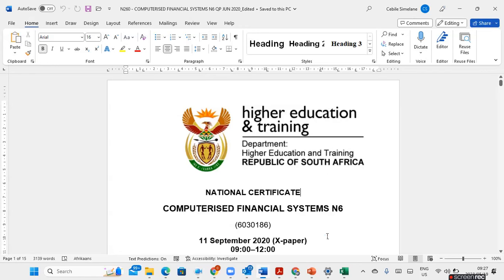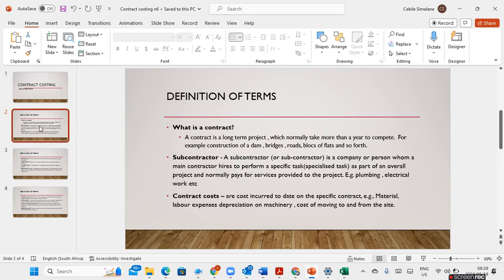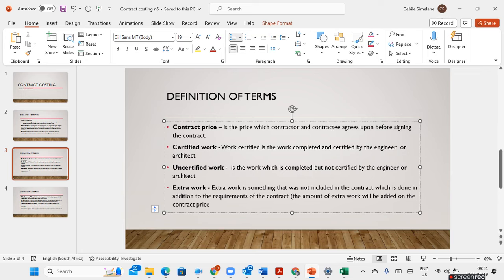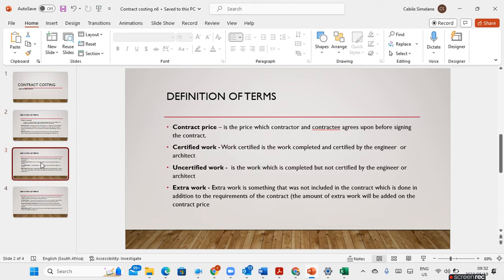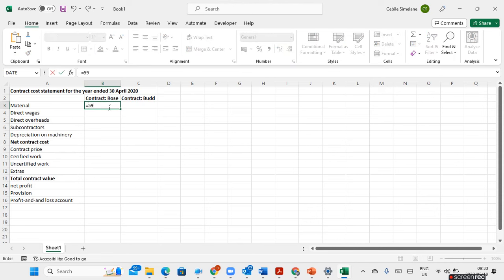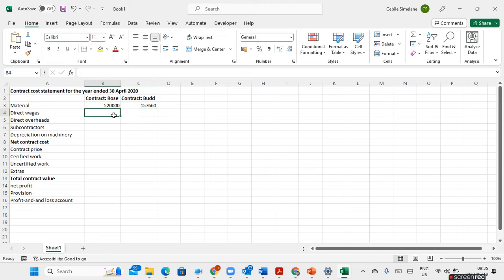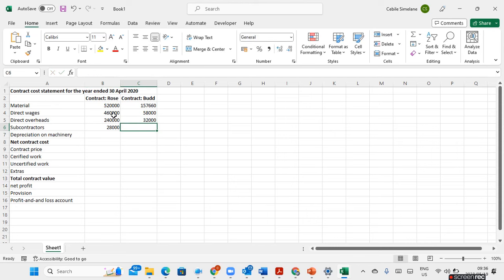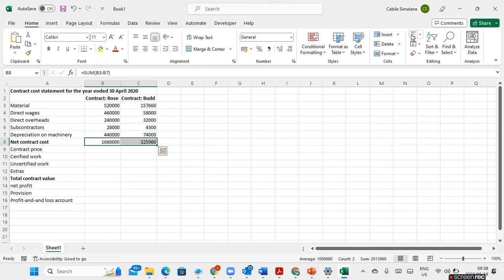COMPUTERISED FINANCIAL SYSTEMS N6 - CONTRACT COST STATEMENT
EXAM PREPARATION - 11 SEPTEMBER 2020 - QUESTION 4